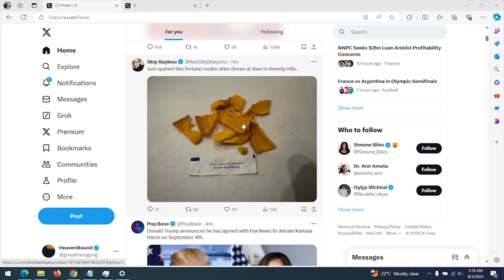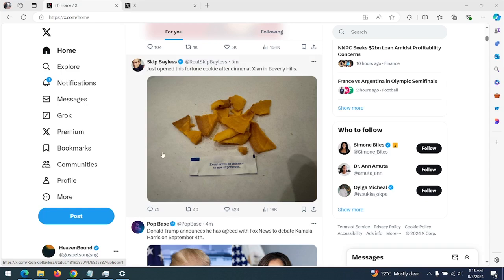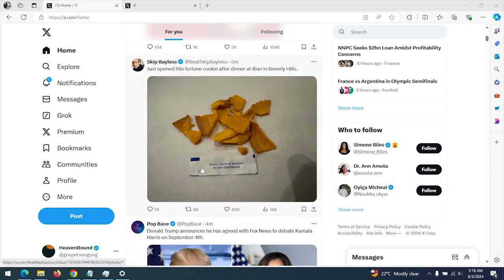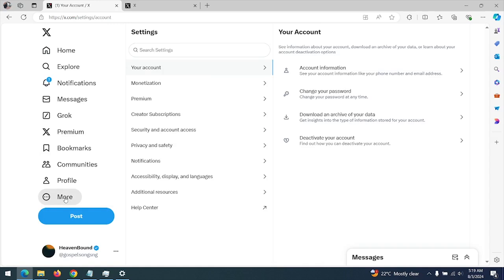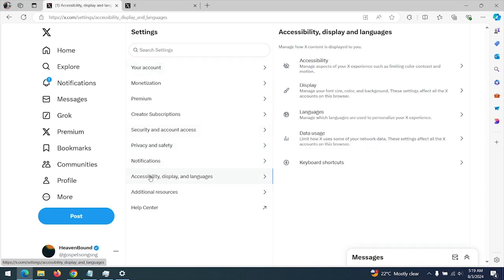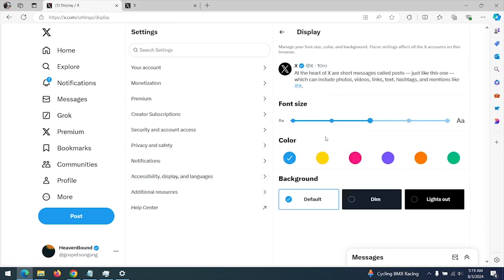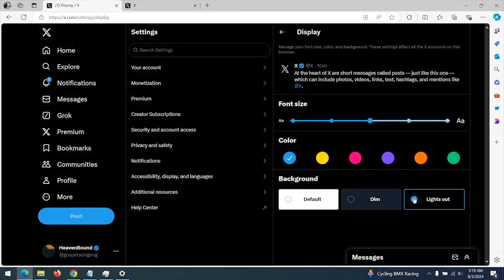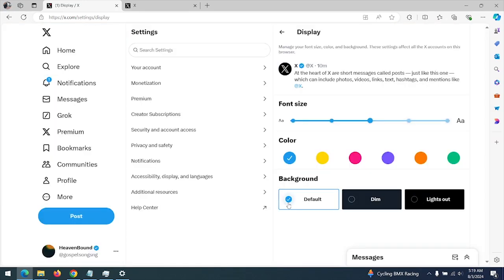Enable Or Disable Dark Mode On X (Twitter)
Check Background Mode on X or Twitter

Change Background from Default, Dim or Lights out mode

Change X back to White Background